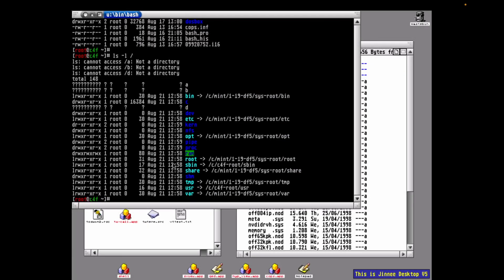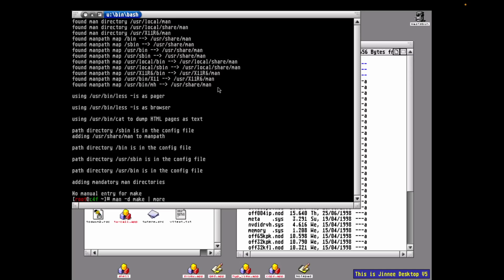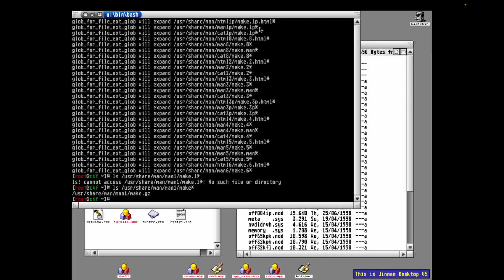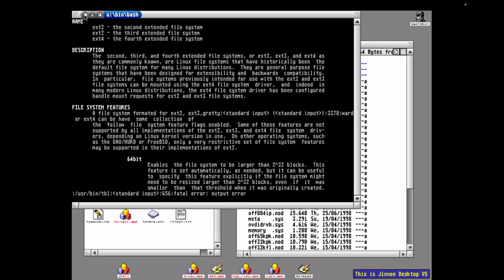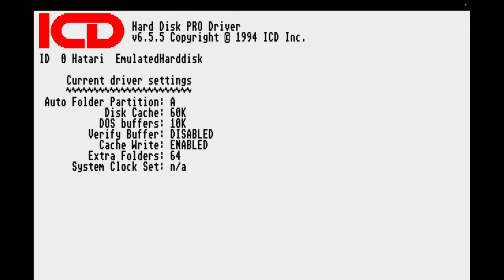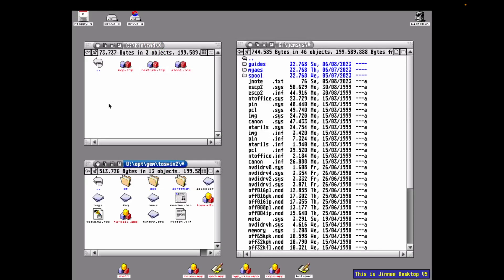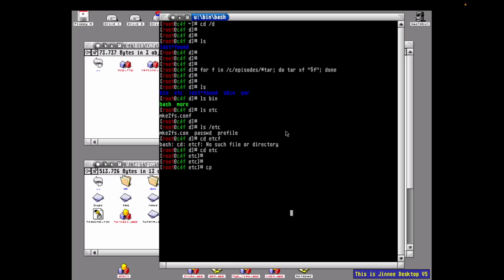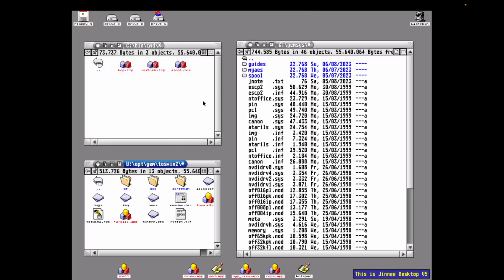Atari, adding an Ext2 file system to MiNT with Hatari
In this episode we:

- Installed a load more unix command line tools an libraries, including:
  -  ncurses for console manipulation
  - microemac  for editing
  - ctris for command line tetris gaming, try it!
- Added a new hard disk image containing an EXT2 file system
- Added a boot time file system check
- Added a proper shutdown command

The hard disk images for the end state of this recording will be available

For instructions on  how to use the hard drive images under Hatari,
Though there are a quiet a few settings that have changed from the original video, these are listed on the web page

_Chapters_

00:00 - Introduction
01:03 - The problem with man is
08:50 - Creating and partitioning an Ext2 HDD image
12:21 - Formatting the Ext2 partition

_Credits_

Thumbnail inode diagram

Modified to colorize